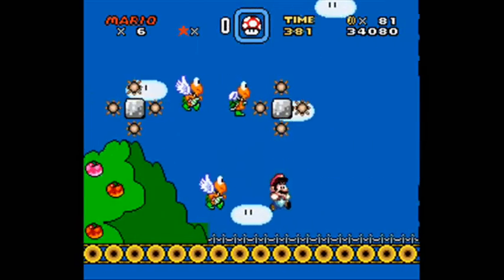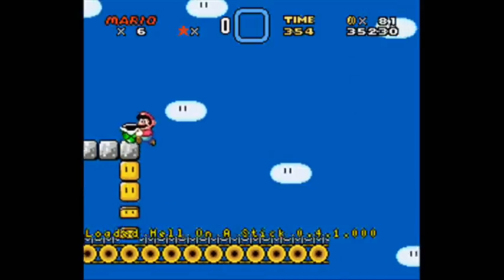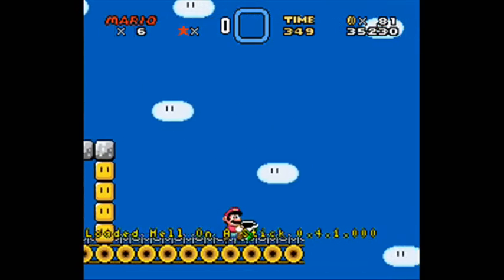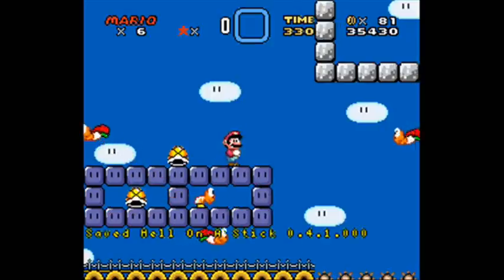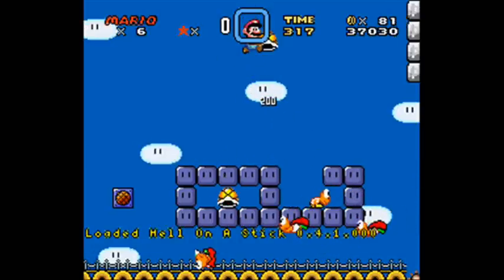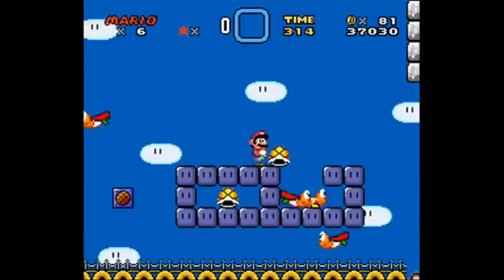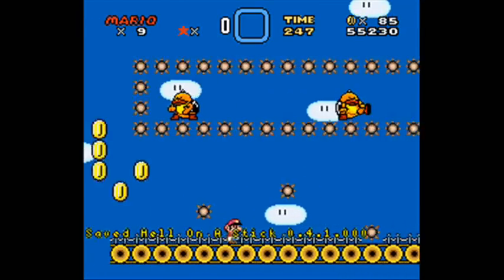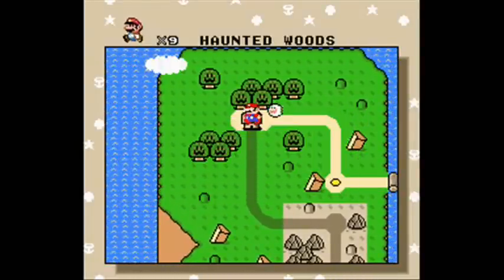Let's Play a SMW Hack: Hell On A Stick [Part 02]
Let's Play "Hell On A Stick" by Violetstarsign